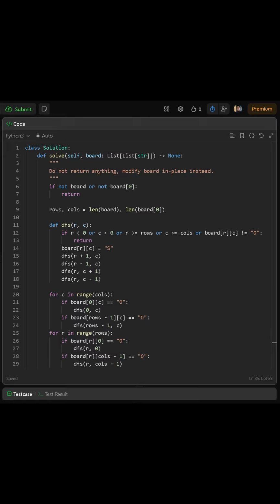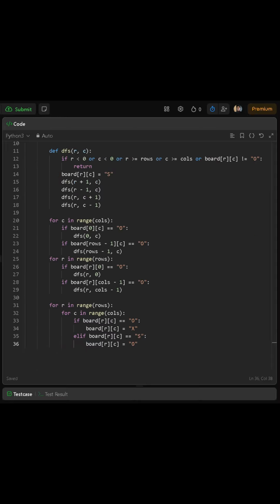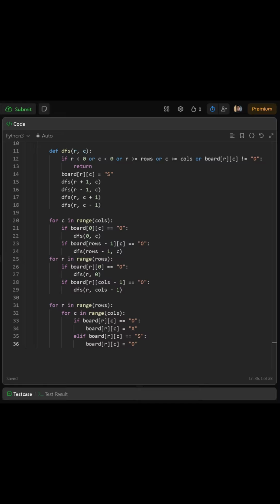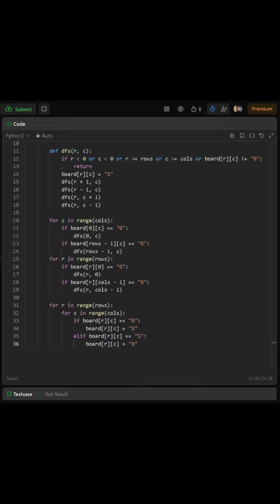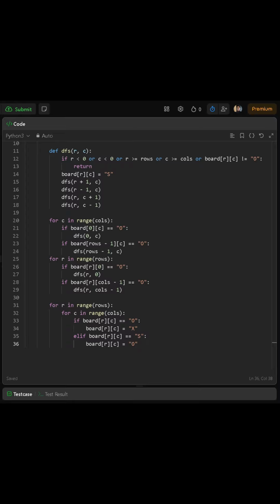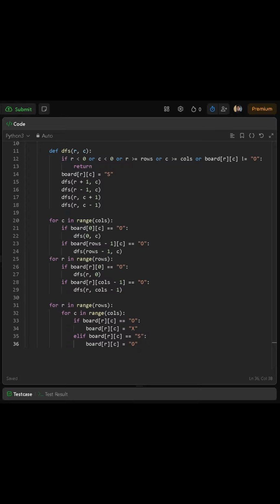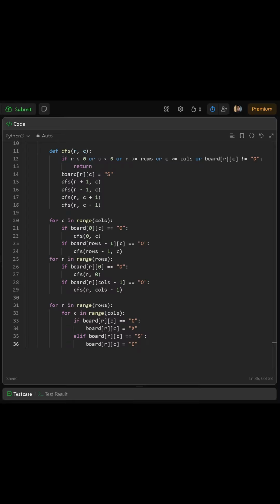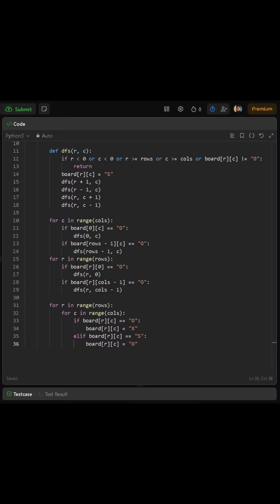LeetCode 130: Surrounded Regions Made Easy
🏰 LeetCode 130: Surrounded Regions – Python Tutorial
In this beginner-friendly walkthrough, we solve LeetCode 130 by learning how to capture surrounded regions in a 2D grid. We’ll explore DFS and BFS techniques, handle boundary-connected O’s, and figure out how to flip regions correctly. This problem is a classic for grid traversal and coding interviews.

📌 You’ll Learn:
✅ How to traverse a grid using DFS/BFS
✅ Identifying boundary-connected cells
✅ Flipping surrounded regions efficiently

🎯 Perfect For:
Python beginners 🐍
Graph and grid traversal learners 🌍
Coding interview prep 💻
Anyone practicing DFS/BFS in matrices 🧠